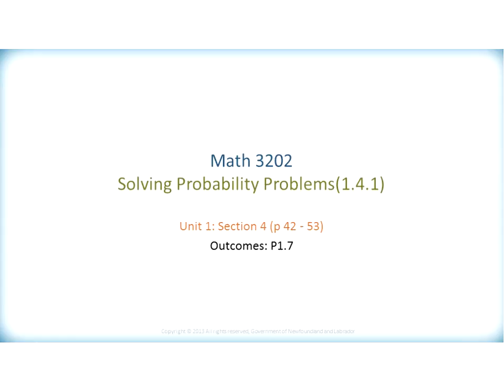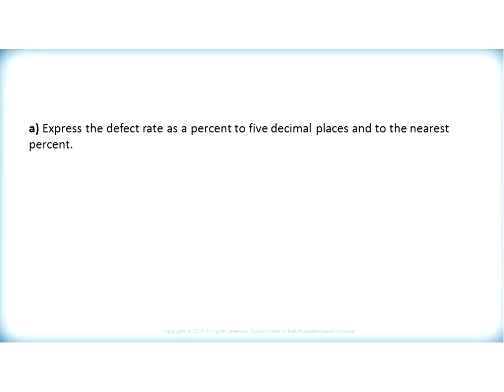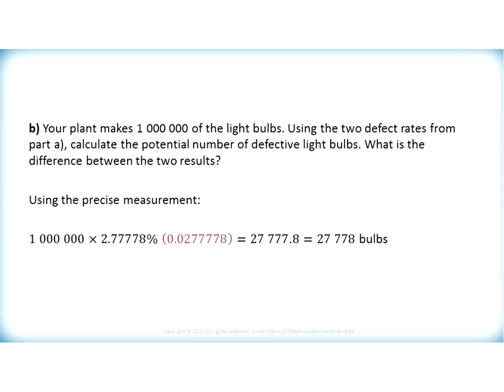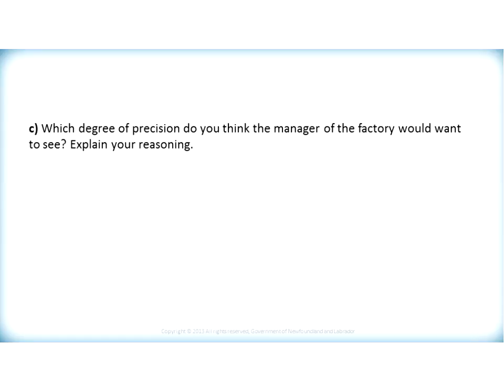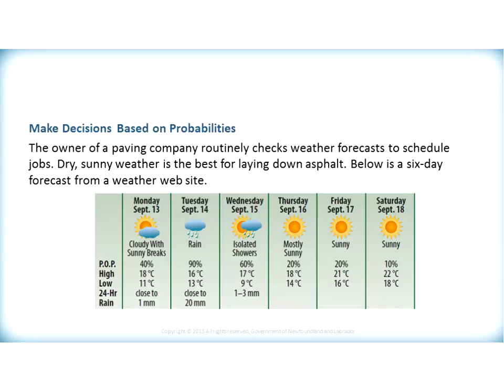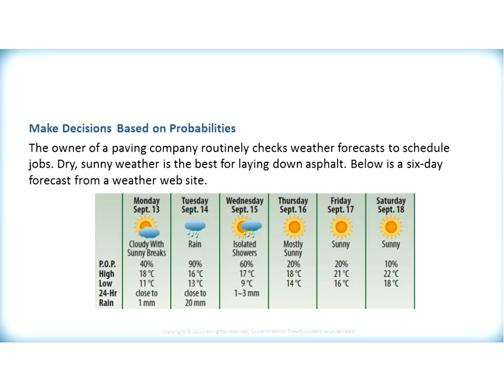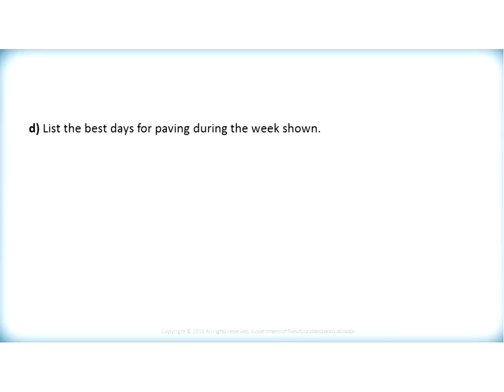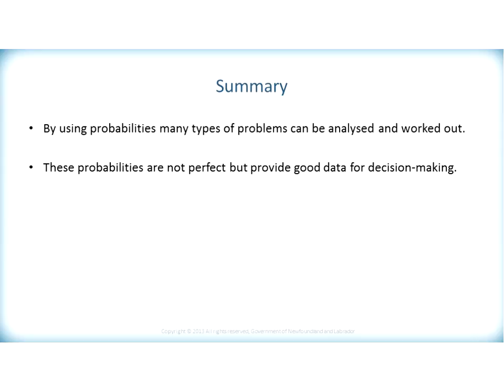Math 3202 1 4 1 Solving Probability Problems Ins